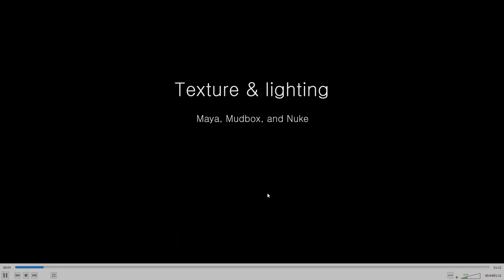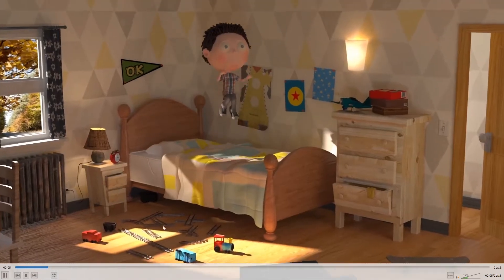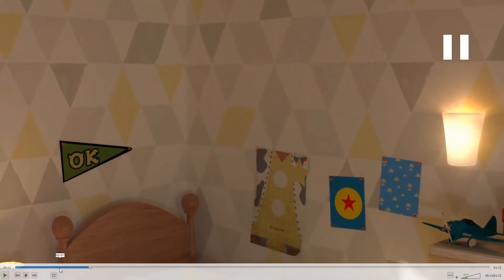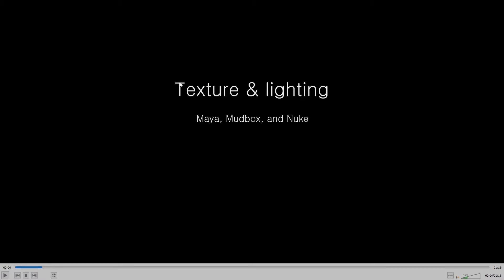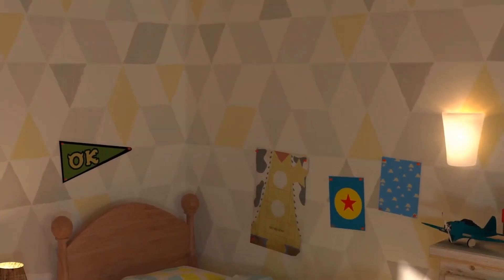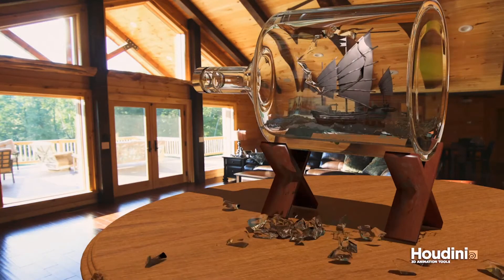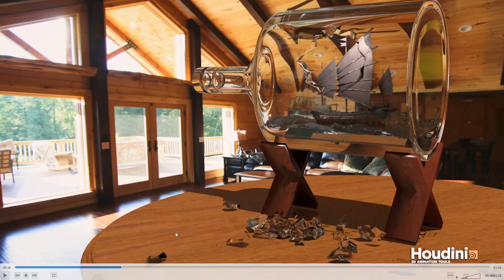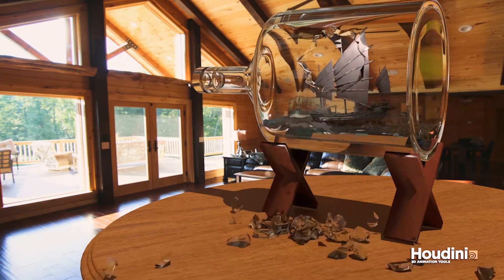fall 2020 anm205 10 Ji Won Chae